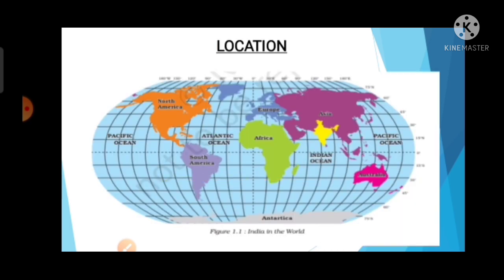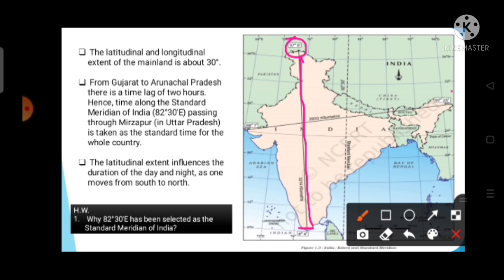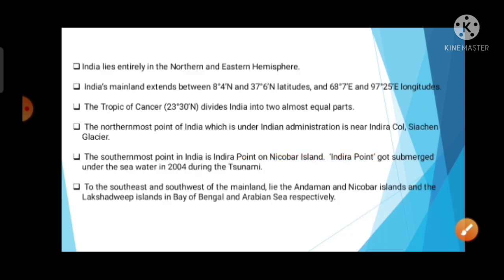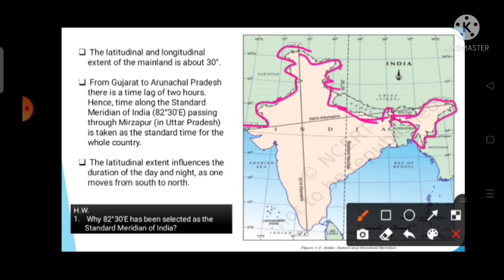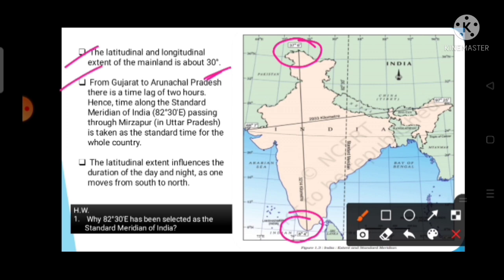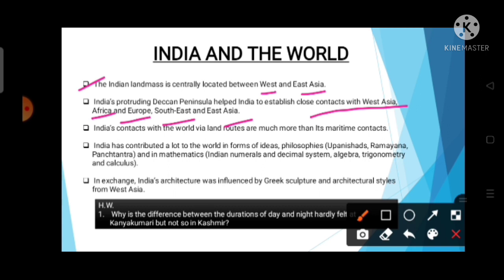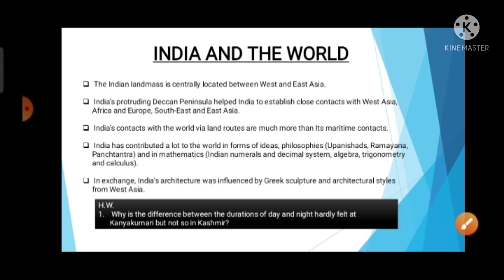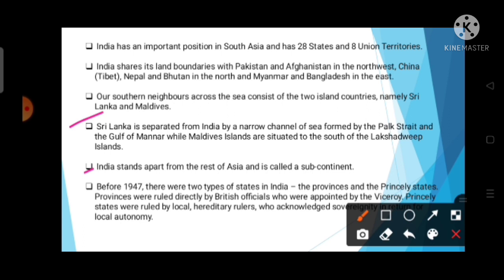GEOGRAPHY|| India Size and Location|| Class-9|| WBBSE/CBSE